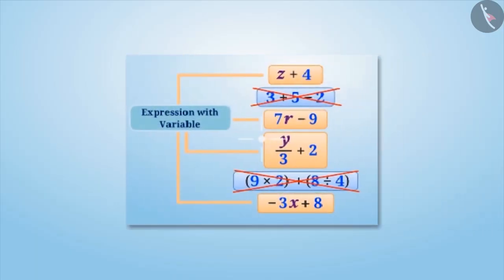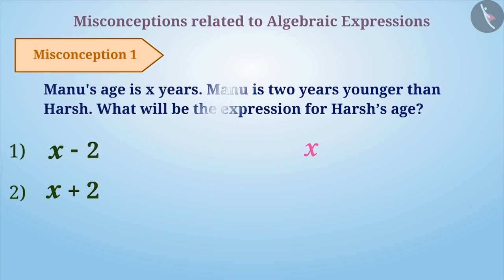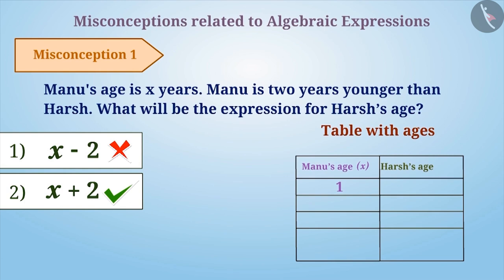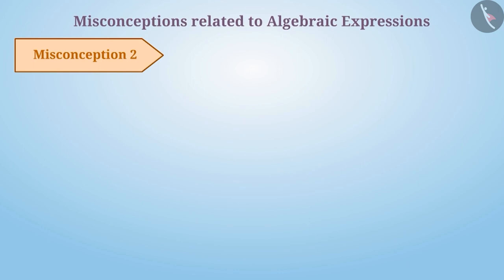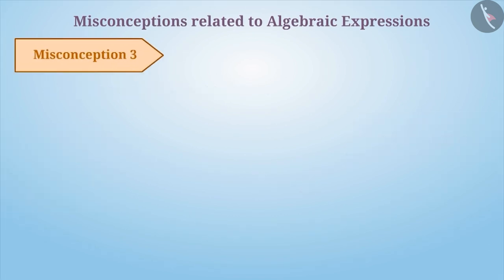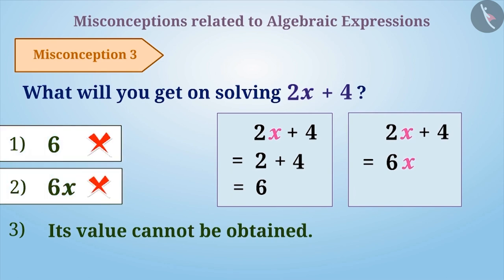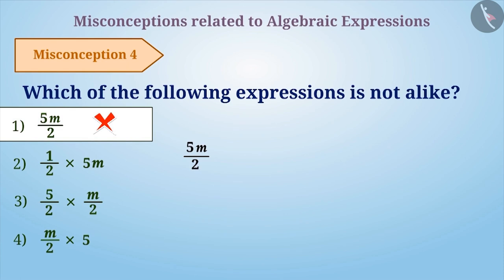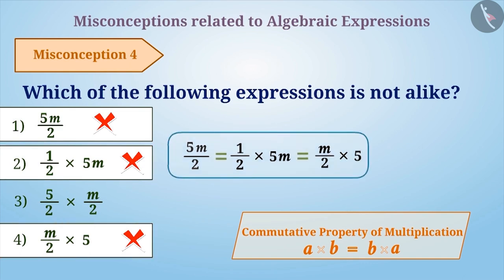Algebraic Expressions | Part 3/3 | English | Class 6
Algebraic Expressions | Part 3/3 | English | Class 6 | NCERT

Algebraic Expressions | Algebra | Grade 6 | NCERT | Algebra

Welcome to part 3 of Equation and its Solution. In this video, we will discuss various misconceptions and/or common errors related to Equation and its Solution.